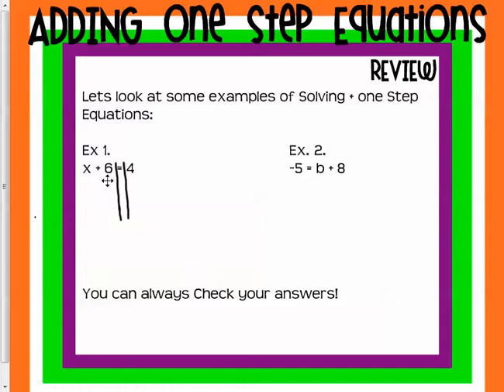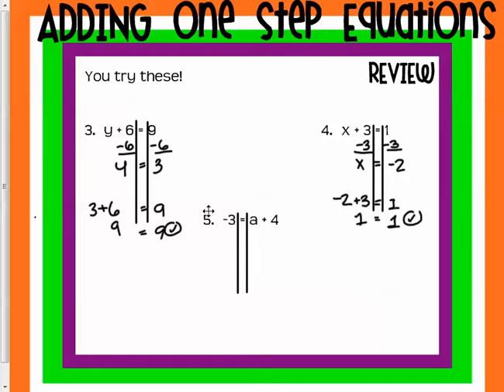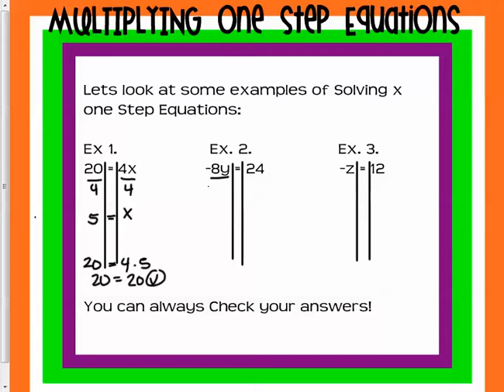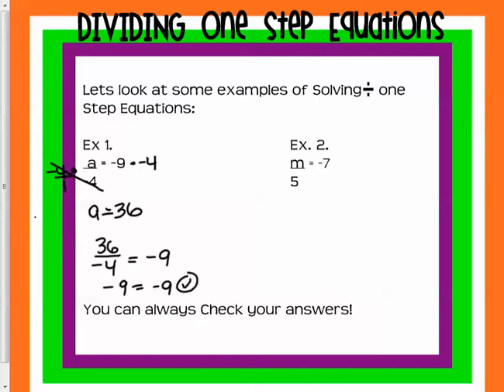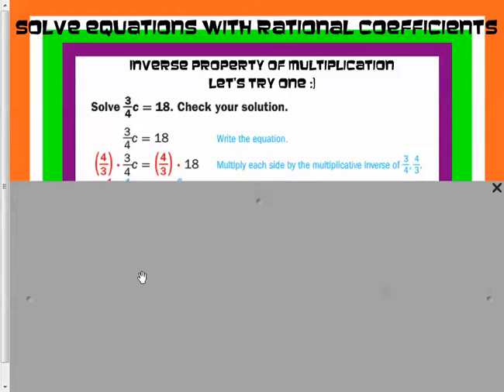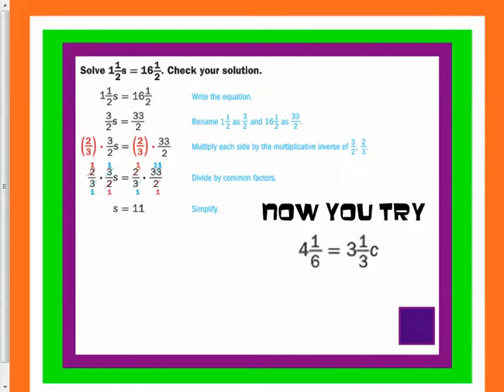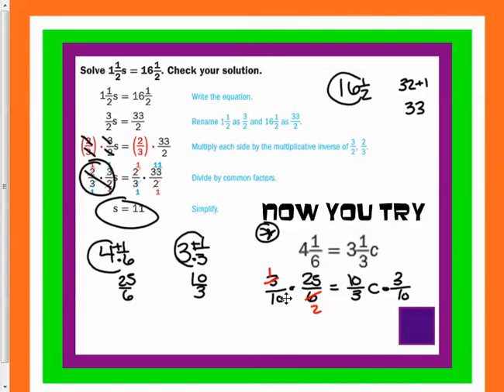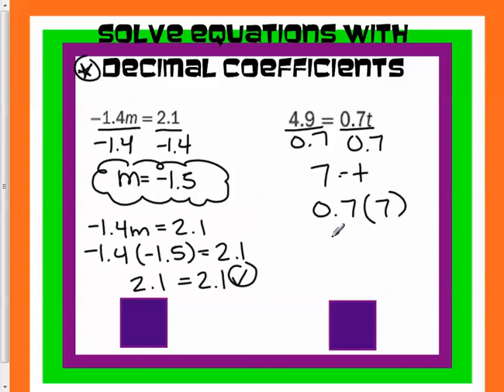Solving One Step Equations with Rational Coeficients